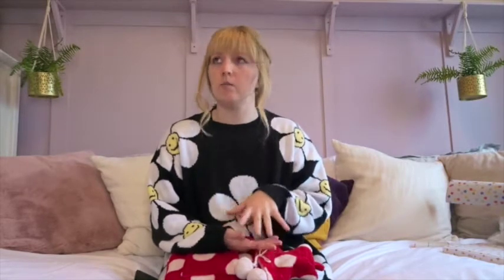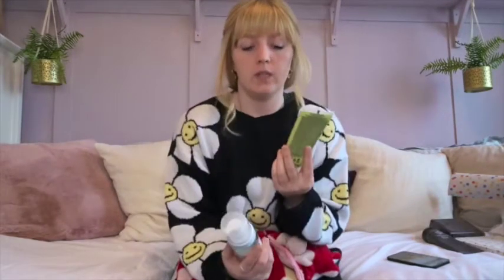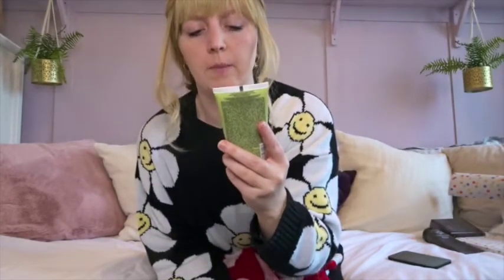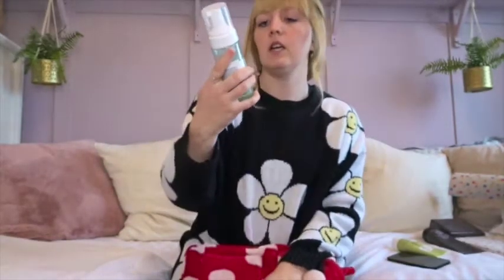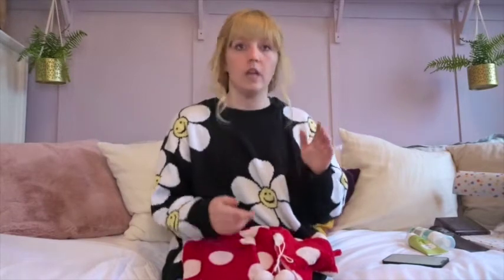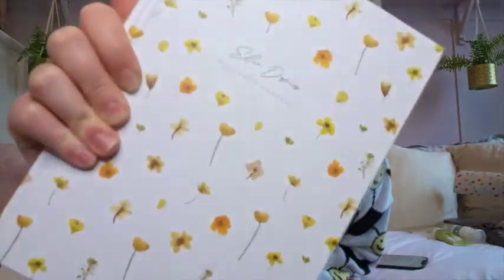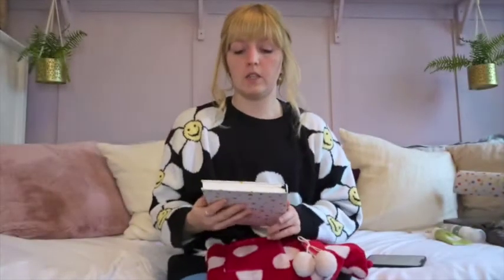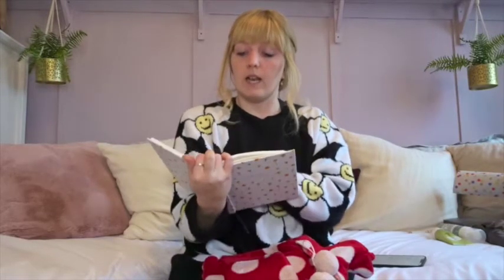Medication Side Effects | Aplastic Anaemia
Hello,
in the video I've decided to discuss the side effects I've had from the medications needed to help with AA. I spoke about cyclosporine and tacrolimus.
If anyone has any additional side effects pop them in the comments :).

Hair remover

Can't remember if I mentioned anything else.

Elin x